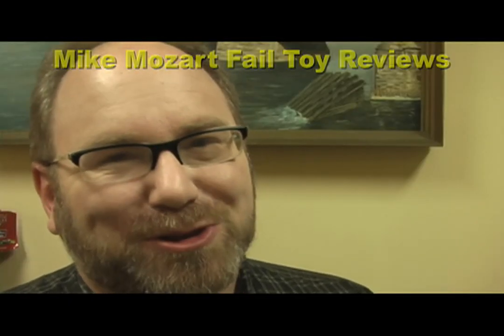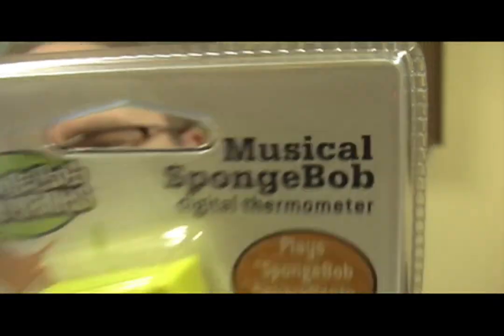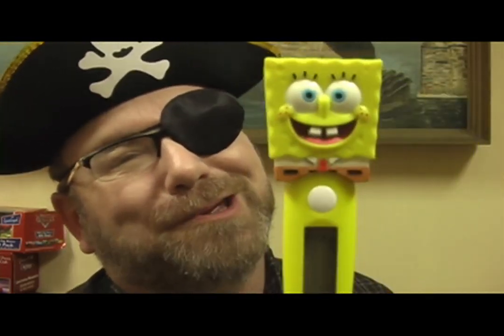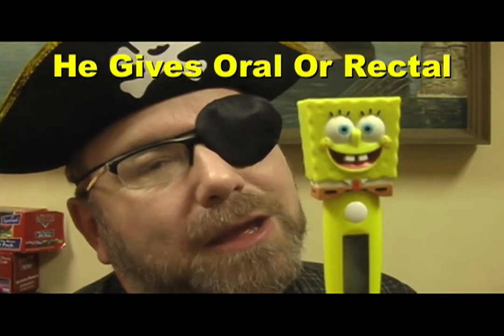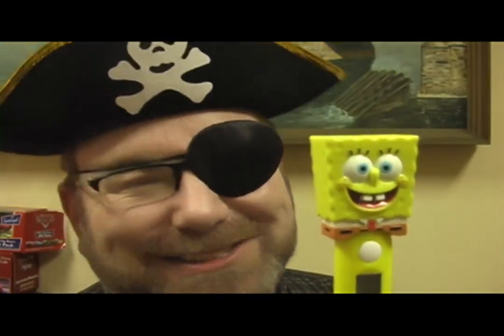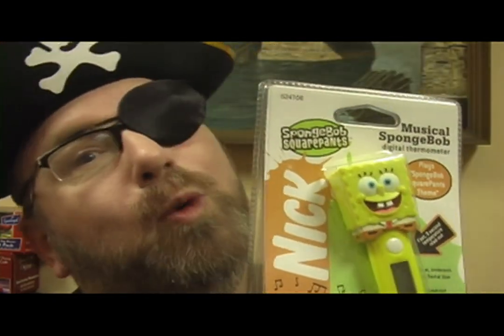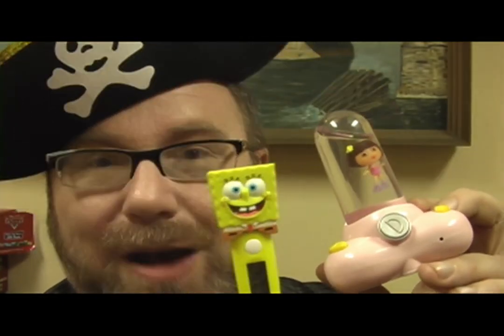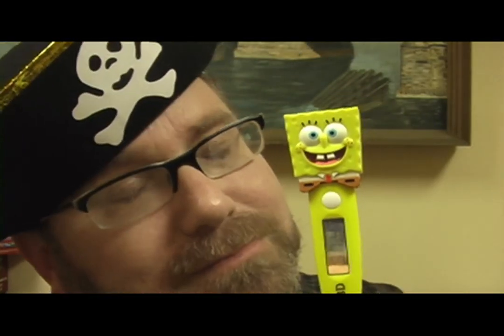Try Not to Laugh- Funny Video, SpongeBob Rectal Thermometer Review "Try Not" Mike Mozart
Really Try Not to Laugh, Funny Video: funny lol videos Director's Cut of Mike Mozart's Famous Funny Laugh Fail Toys Review of the Funny Spongebob Rectal Thermometer. Question of the Day; Which Videos of my Epic Fail funny reviews would you Like to see in HD Quality First? This Not to Laugh Funny Video Review is one of Mike Mozart's Best Epic Failures to Try Ever! Next on My Priority List is the Funny "Spank the Monkey" Rad Repeatin' Tarzan Video, The Funny and Naughty Disney Toy featuring Pluto and Mickey from Mickey Mouse Clubhouse Try not to Miss this funny laugh video, and The Hilarious Batman / Dark Knight Water Pistols with the inappropriate bent over at the waist action.
Check out all Mike Mozart's LATEST Funny lol Epic Failure VIDEOS by Clicking here! and Follow Mike Mozart on Twitter Please ad my Funny Videos to your best Funniest Try.Not.To.Laugh Video Ever Fail Toys Playlist today